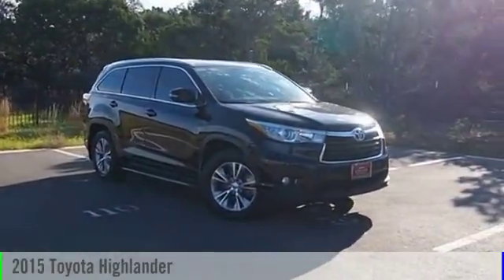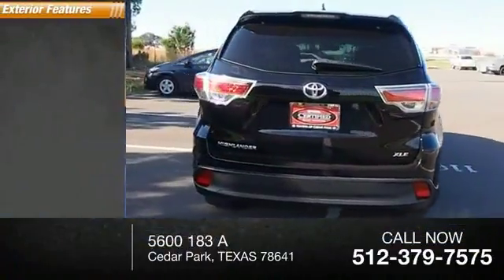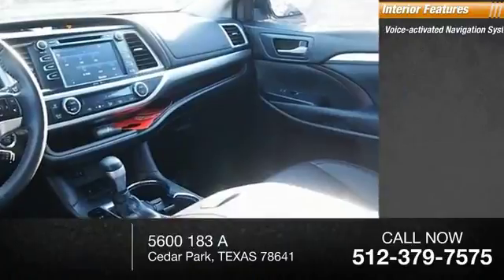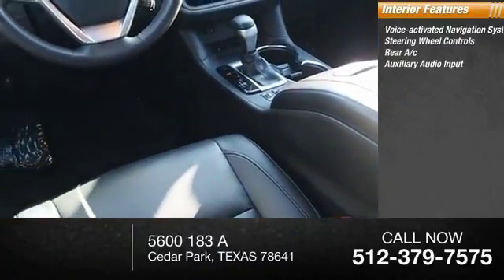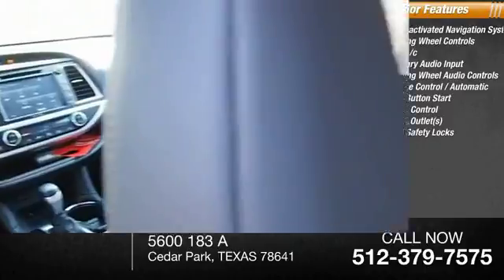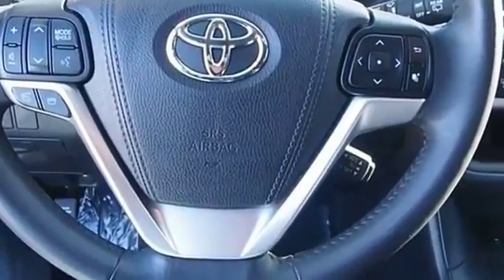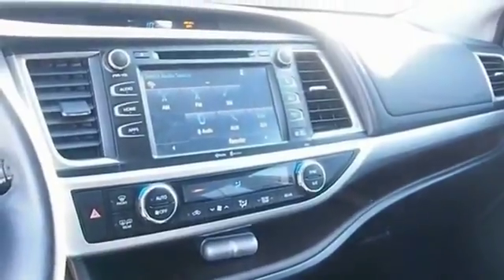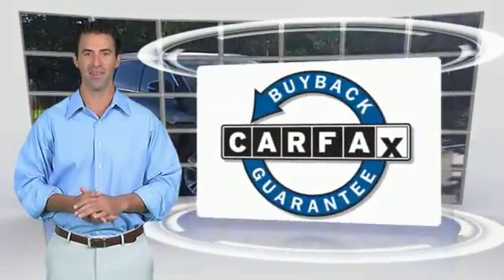2015 Toyota Highlander Cedar Park TEXAS 0011347A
2015 Toyota Highlander XLE